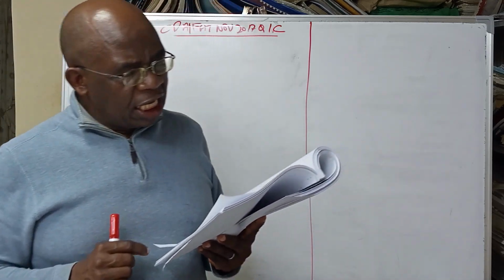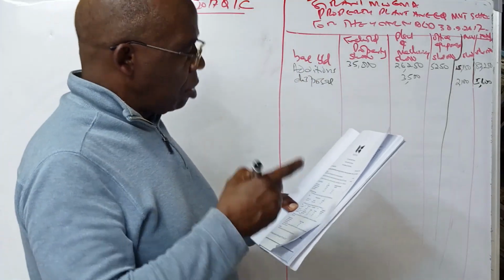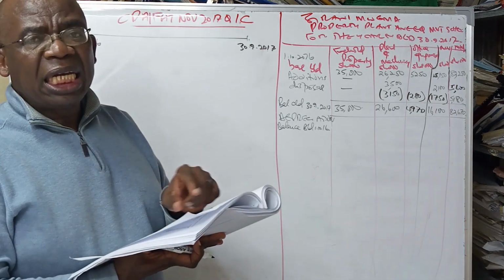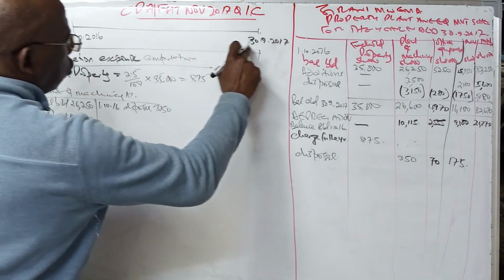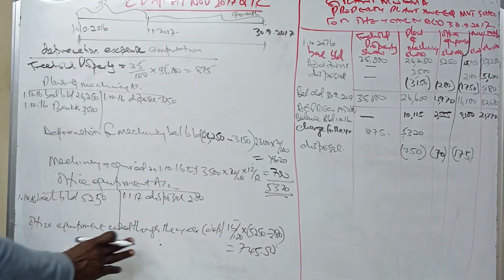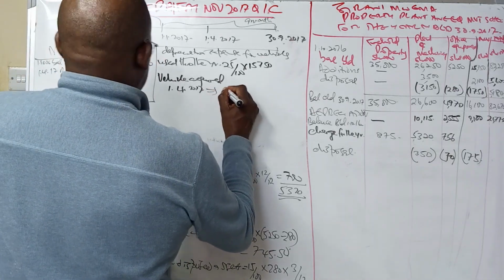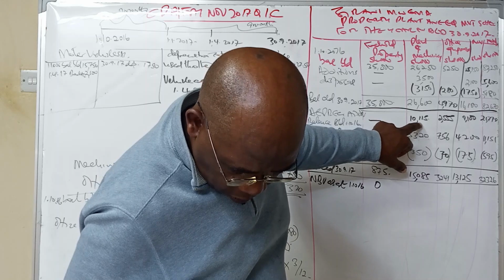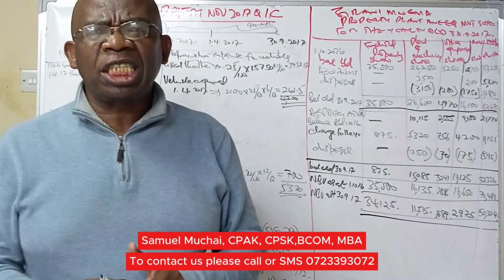PPE MOVEMENT SCHEDULE PAST PAPER SOLUTION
Join Samuel Muchai as he takes you through CPA1 FA1 NOVEMBER 2017, Question 1C Answer.